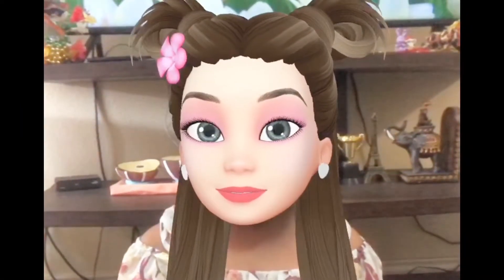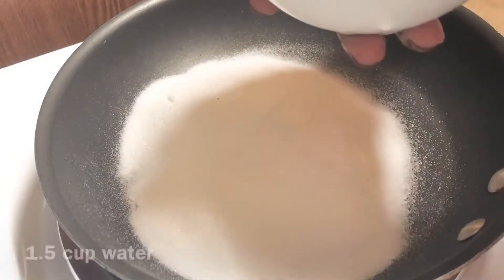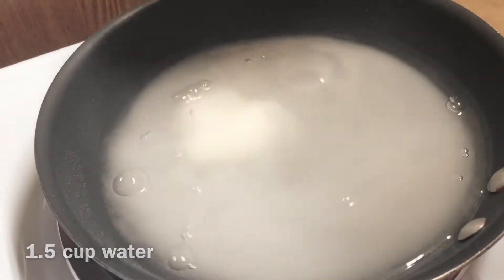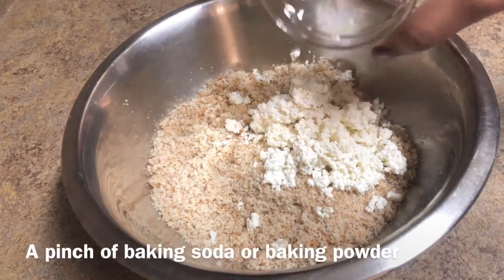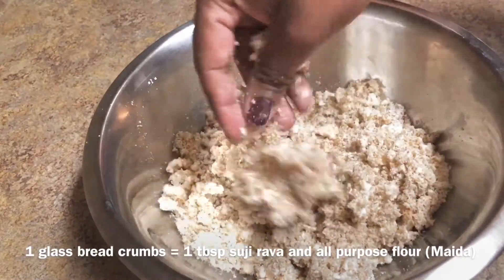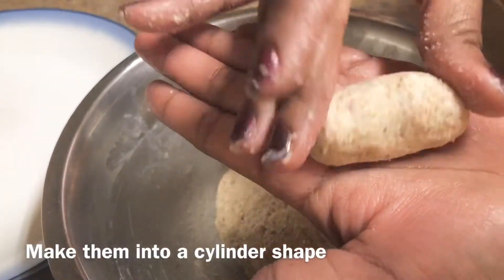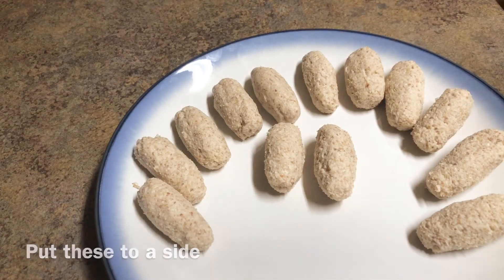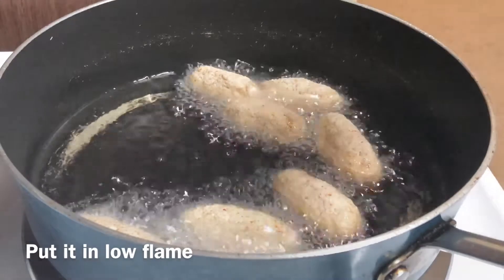kala jamun recipe |విరిగిన పాలతో కాలాజామూన్ |spoiled milk kala jamun|Bread kala jamun|Ravva kajamun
Do you have spoiled milk? Don’t waste it. Make some tasty and juicy kala jamun by seeing this recipe.